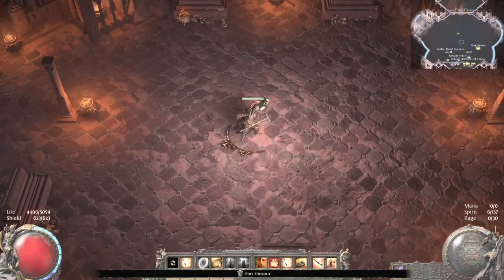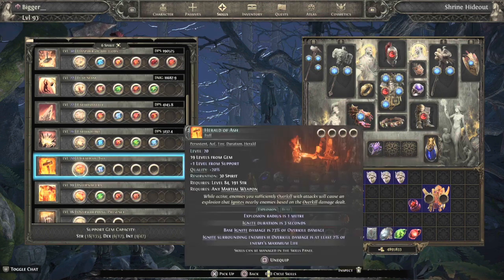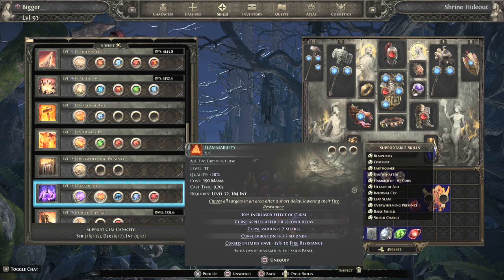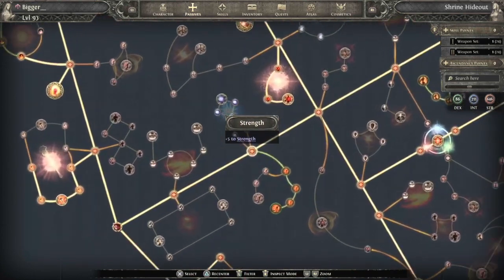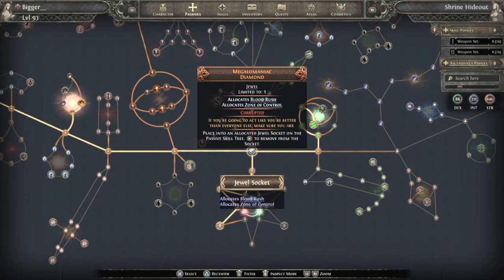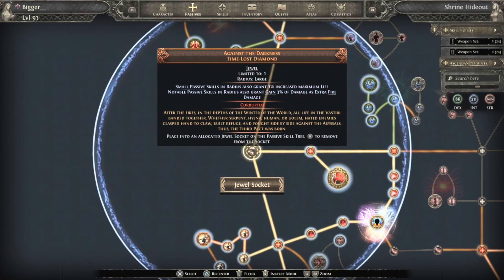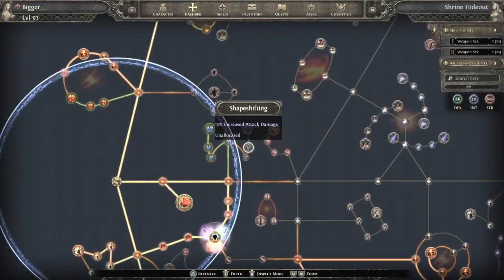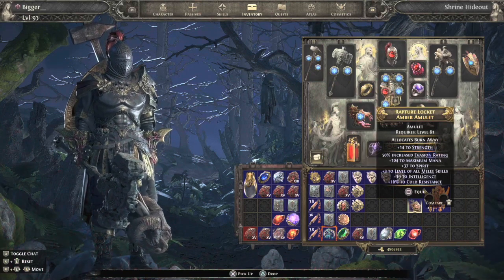Path of Exile 2 Avatar of Fire Titan Warrior - Hammer of the gods titan mechanics - Endgame build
This build is from 0.1 POE2 EA patch. Some mechanics will likely have been changed or updated. Some will still apply

Endgame mechanics Avatar of fire titan warrior Path of exile 2